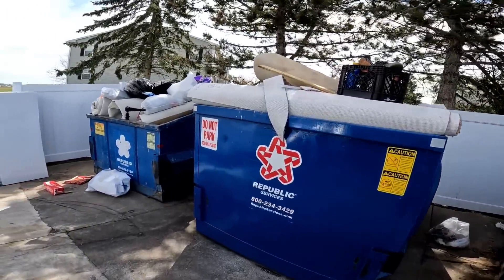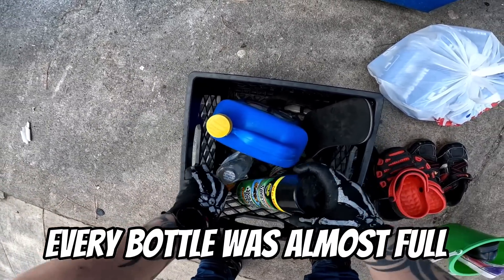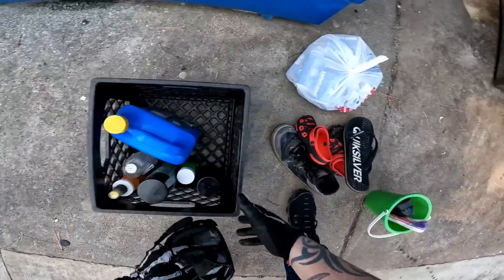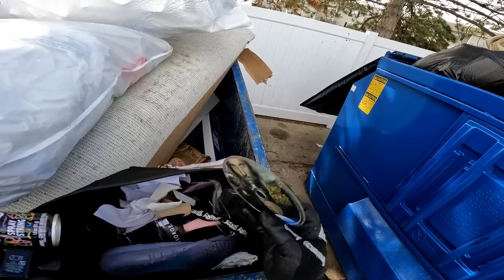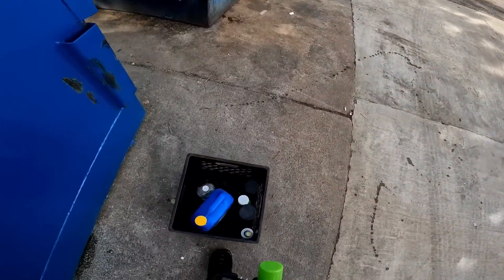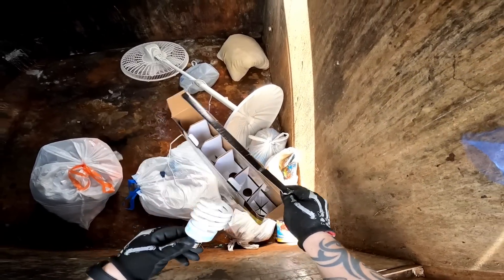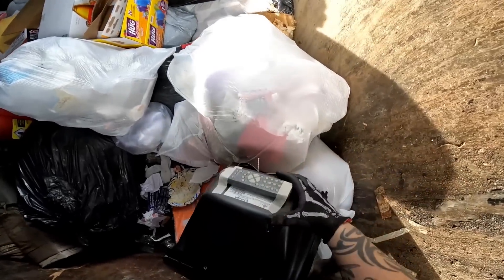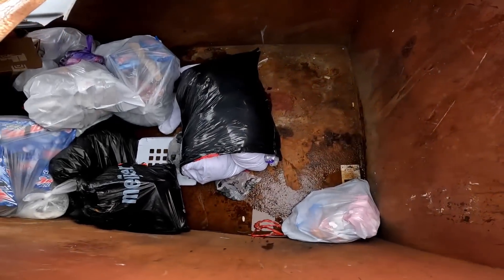DUMPSTER DIVING - I CAN MAKE MONEY OFF OF THIS!